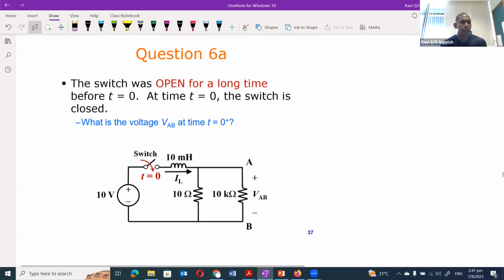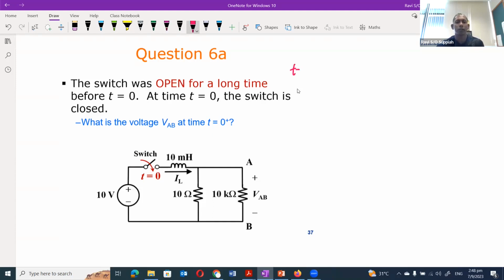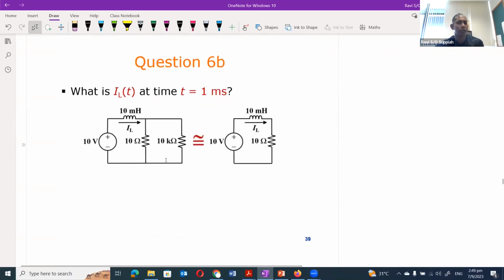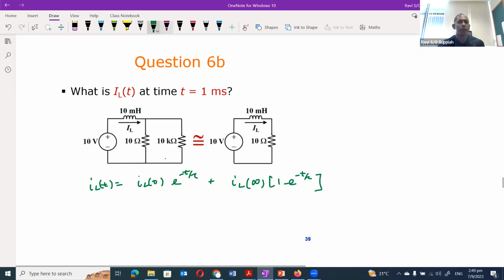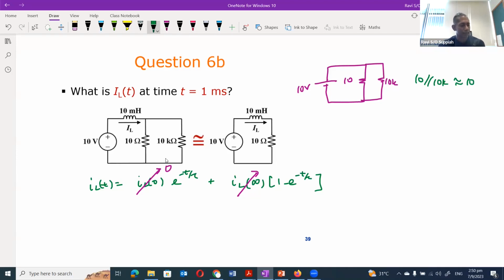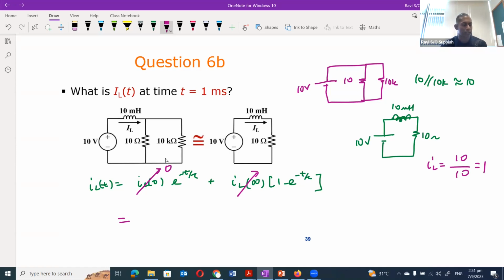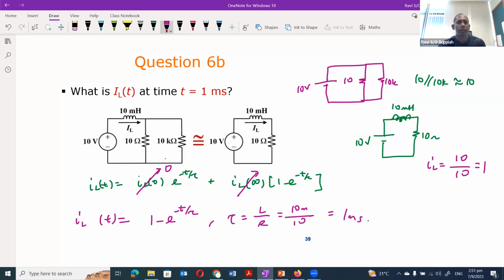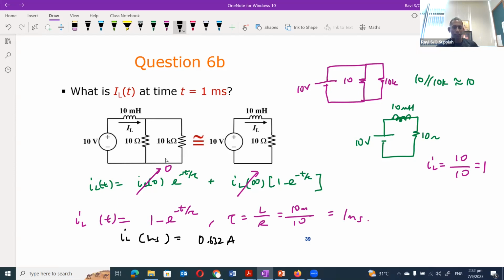Inductor Circuit Analysis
The switch was OPEN for a long time before t = 0.  At time t = 0, the switch is closed.
What is the voltage VAB at time t = 0+?
What is IL(t) at time t = 1 ms?